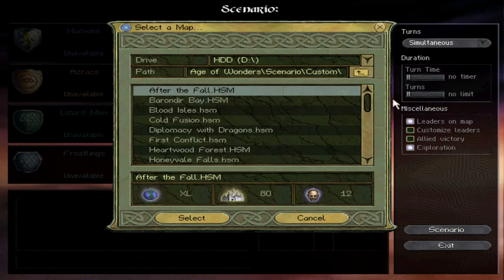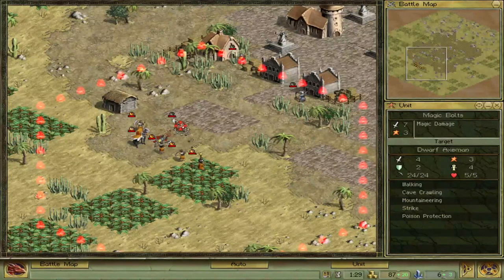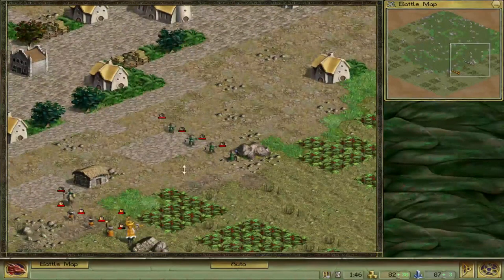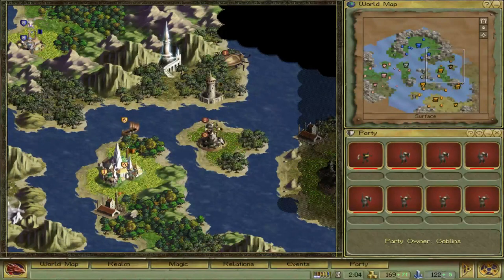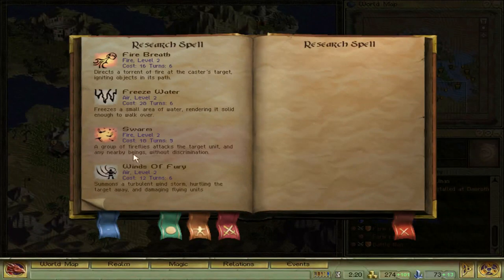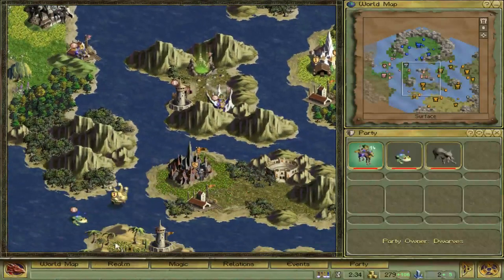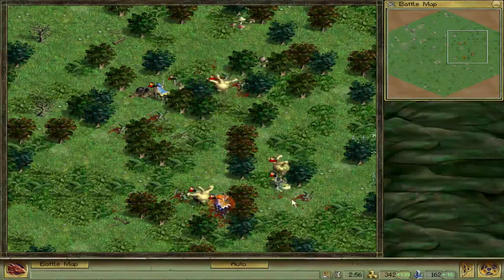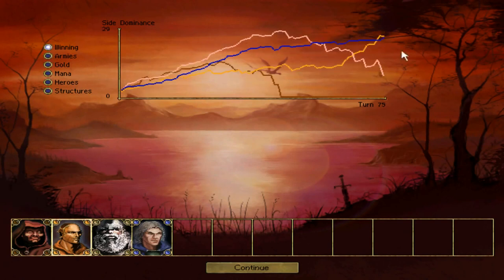Let's Play Age of Wonders 1: Blood Isles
Okay so like good day everyone, this is my first attempt at a Let's Play so let's see how it goes eh? This is an old game but one of my absolute all-time favourites. Like I said in the video, I love the whole series but chose AoW 1 to do for this because it tends to take less time to play in my experience. If you know this game, hopefully you'll learn a thing or two. If you don't, you can pick it up on gog.com for five bucks, so definitely do that if you're interested. I hope you enjoy it!